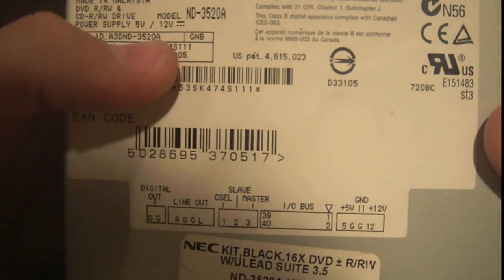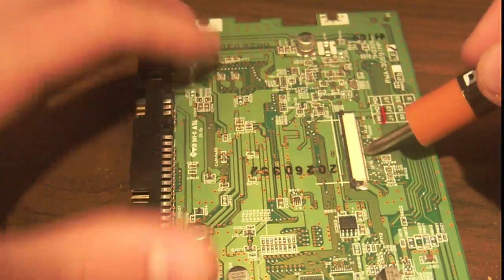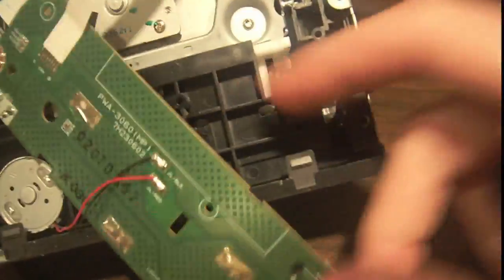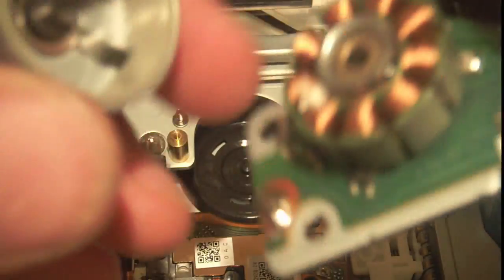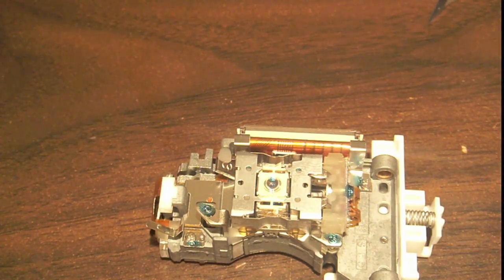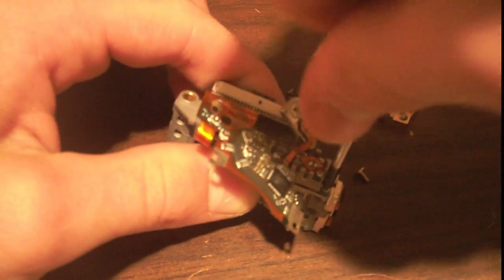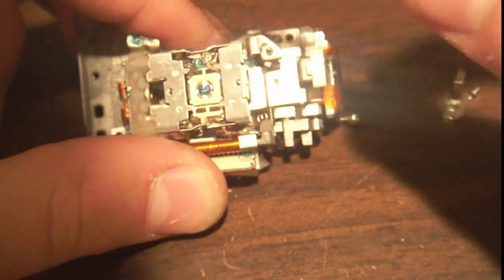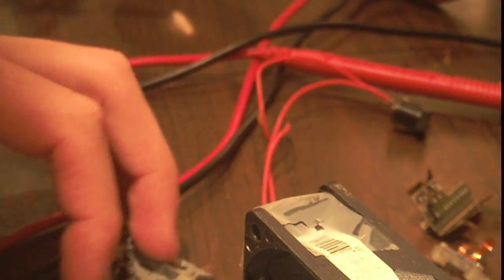Inside A Computer Read/Write DVD Player/Burner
I take a part a computer DVD burner and talk about the interesting stuff I see. To give away a few spoilers I get 2 laser diodes, some permeant magnets, random lenses, a quadruple magnet ring. an interesting stator motor coil assembly, and a PCB with traces so fine I can't see them under a magnifying glass (used as coils).